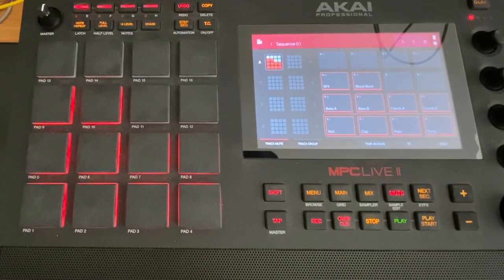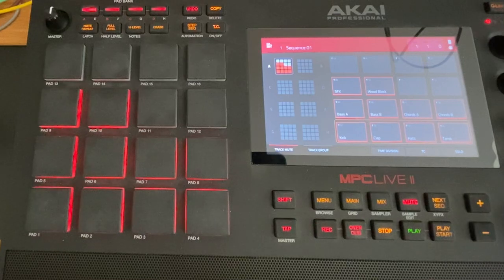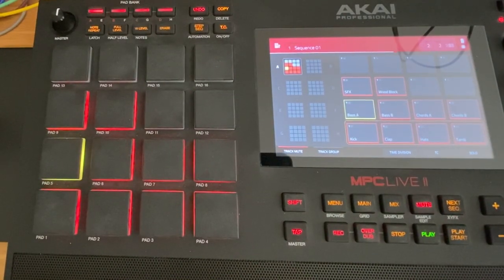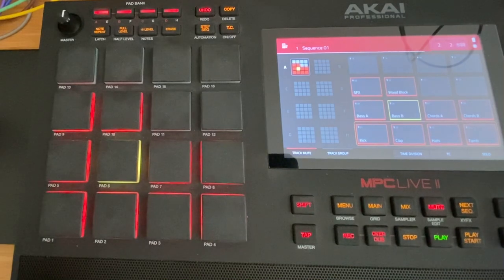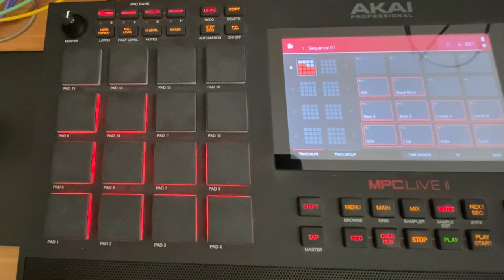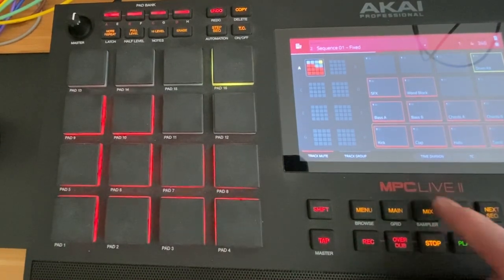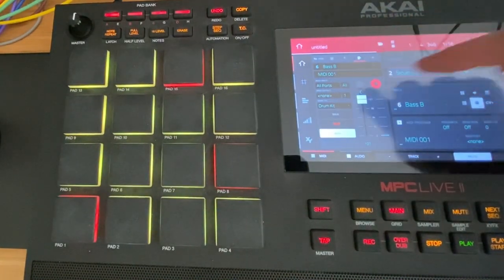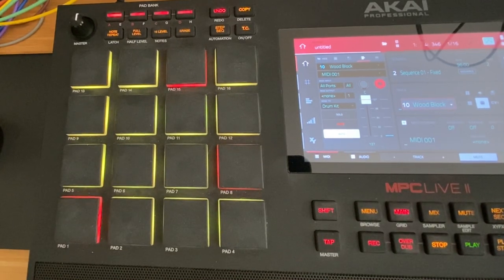Akai MPC 2.10 Firmware - Drum Kit Track Mute Fix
Akai MPC 2.10 Firmware has some awesome things fixed in it, but it has also added a few weird bugs and problems as well.  It is hard to tell which changes are intentional and which ones are bugs.

Regardless, I took some time to look through a few different ways to fix things for some projects I have been working on and completely accidentally stumbled upon a fix while showing my brother in law how to do a few things.

If you're having problems with Track Mutes of Drum Kits, Keygroups, or Plugins, I suspect that this will solve your problems, even if it introduces a bit more work into your workflow.

For those of you who want to follow along with my setup the project is available

Sequence 01 has all of the tracks 01-10 pointing at the same drum kit, while Sequence 02 has all of the tracks 01-10 setup as midi tracks and sending their midi data to track 16 which is a drum kit.